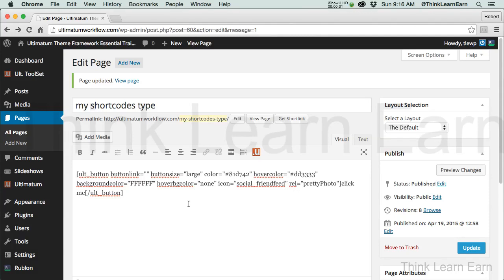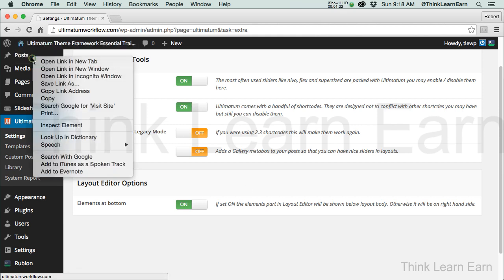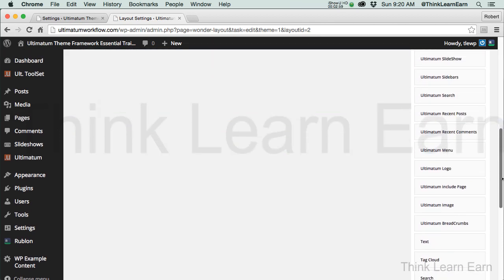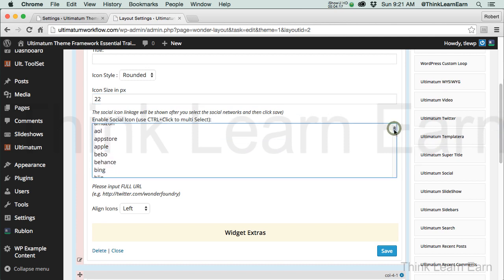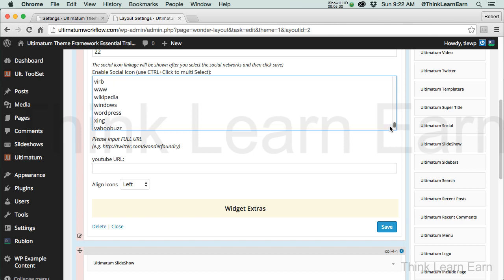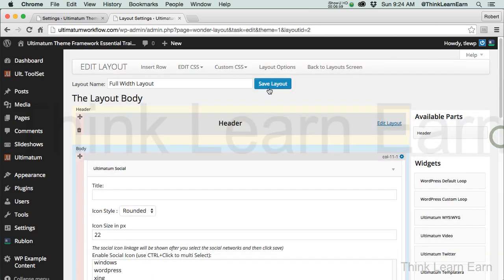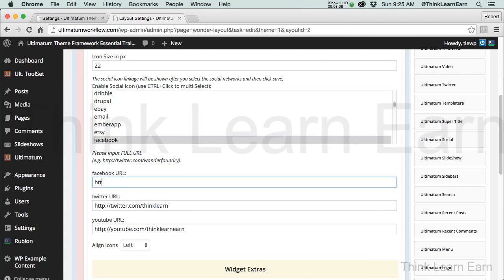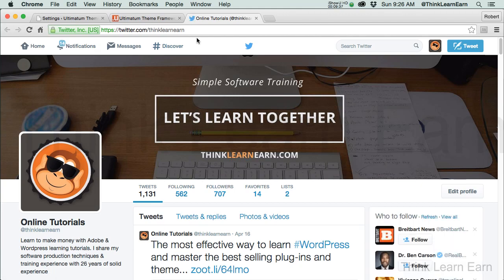18 Ultimatum Theme Essentials Working With Widgets Social Media wordpress 4 totorials 2015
Learn how to build create and use the ultimatum theme framework 2.8.2 for Wordpress 4.2
Step by step online video training series the developers of a-z wordpress admin dashboard training videos. Where you can watch how to use Wordpress right for your admin dashboard. Bookmark, search and right notes on the each video
1 Ultimatum Theme Essentials Getting Started wordpress 4 online video tutorial
2 Ultimatum Theme Essentials Install Wordpress 4 From Scratch
3 Ultimatum Theme Essentials Basic Wordpress Setup
4 Ultimatum Theme Essentials Setup Wordpress Categories
5 Ultimatum Theme Essentials Install Ultimatum From Scratch
6 Ultimatum Theme Essentials How It Thinks
7 Ultimatum Theme Essentials WP Example Content Plugin
8 Ultimatum Theme Essentials Adding A Slideshow
9 Ultimatum Theme Essentials Adding Slideshow Widget
10 Ultimatum Theme Essentials Target Slider Per Page
11 Ultimatum Theme Essentials Create Nav Menus
12 Ultimatum Theme Essentials Multi Column Layouts
13 Ultimatum Theme Essentials Working With Shortcodes Overview
14 Ultimatum Theme Essentials Working With Shortcodes Columns
15 Ultimatum Theme Essentials Working With Shortcodes Tabs  Accordions
16 Ultimatum Theme Essentials Working With Shortcodes Typography Techniques
17 Ultimatum Theme Essentials Working With Shortcodes Typography Part 2
19 Ultimatum Theme Essentials Working With Widgets Part 2
20 Ultimatum Theme Essentials Working With Widgets Include Page
21 Ultimatum Theme Essentials Building A Template From Scratch
22 Ultimatum Theme Essentials Creating A Partial Layout Header
23 Ultimatum Theme Essentials Assigning A Layout
Get A FREE TLE wordpress dashboard training video and experience the difference in real world software job training
Listen to president Barack Obama speak about tech jobs and training in 2015